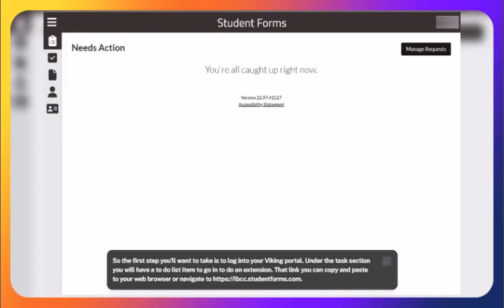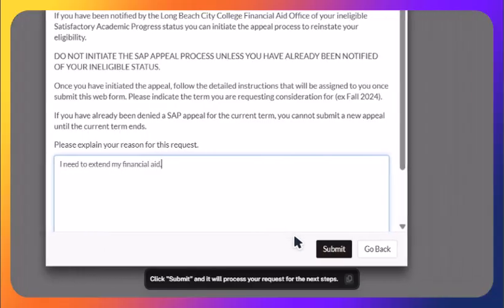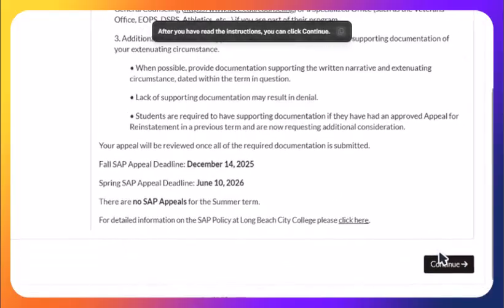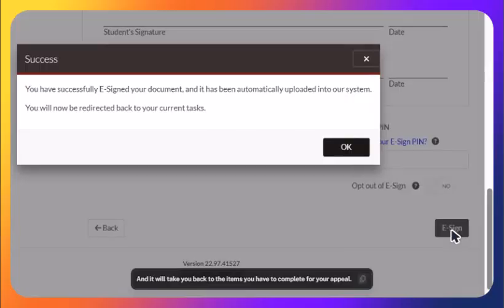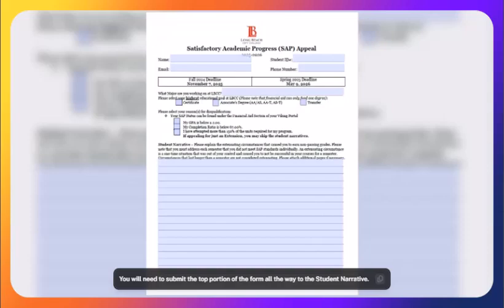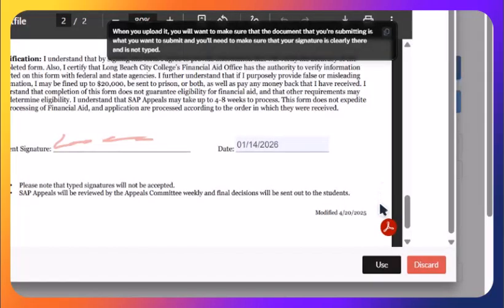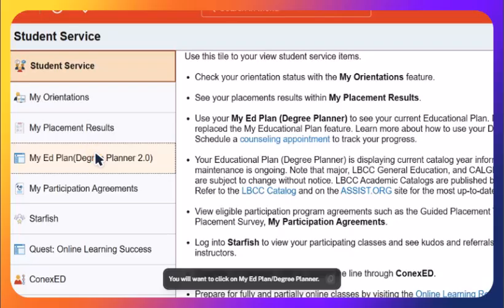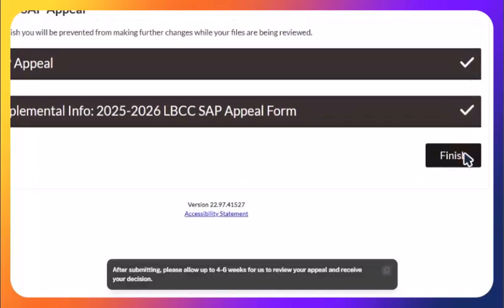SAP Appeal for Extension Instructions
Hello Vikings! This video will guide you on completing a SAP Appeal for an Extension. If you need to complete a reinstatement and extension, you will want to follow the instructions on the Reinstatement video instead.